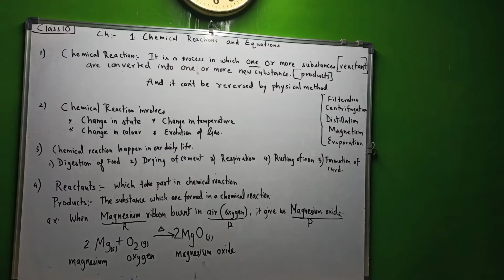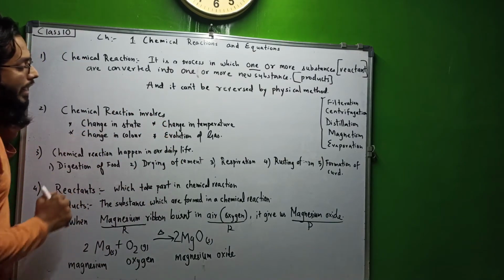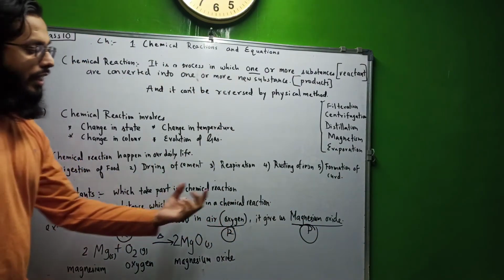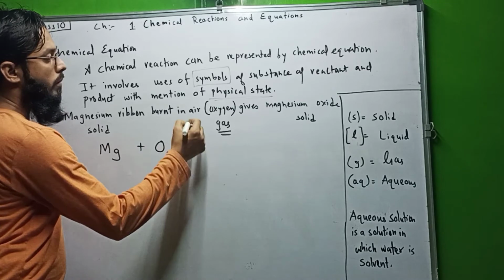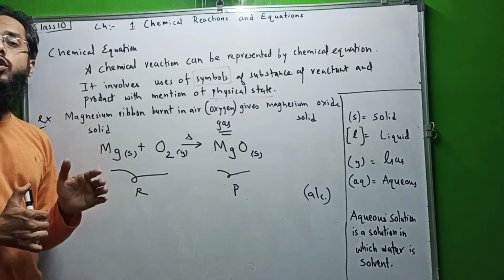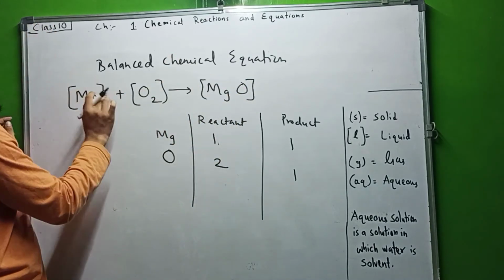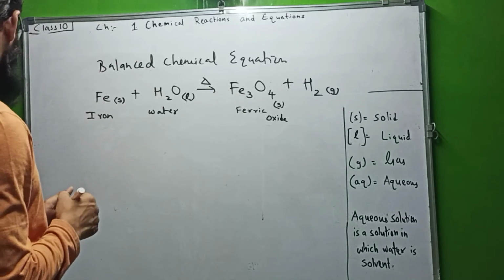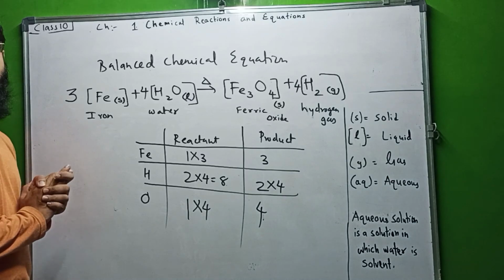class 10 chemical reaction & equations